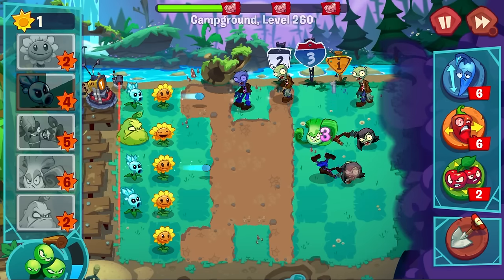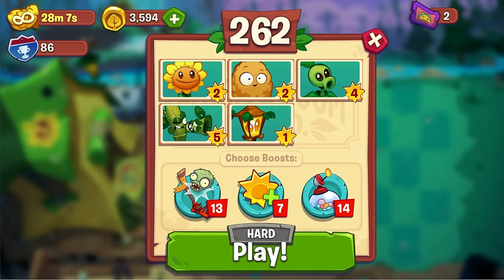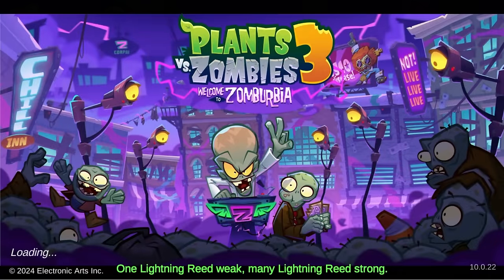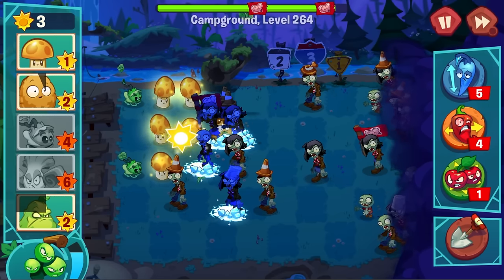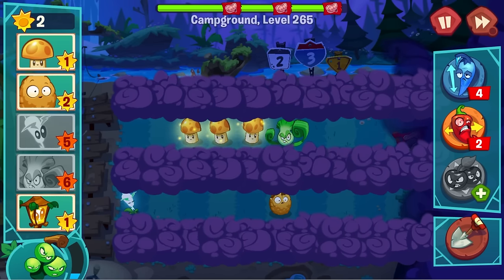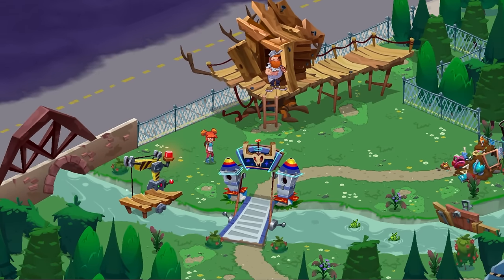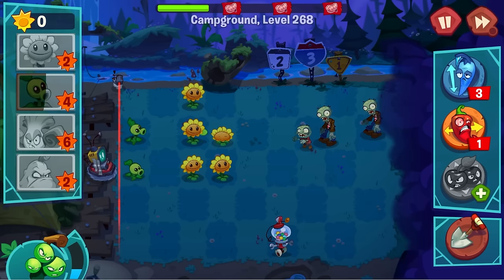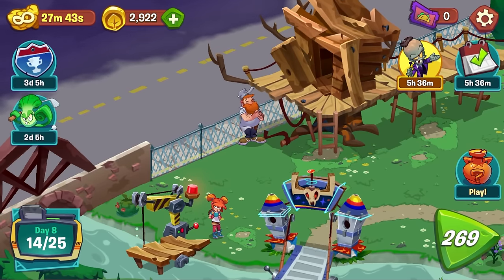Is Nate OK? - Plants vs. Zombies 3: Welcome to Zomburbia - Gameplay Walkthrough Part 25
Plants vs. Zombies 3 Welcome to Zomburbia Gameplay Walkthrough Part 25! Campground Gameplay

Plants vs Zombies is back in an all-new adventure that will test your zombie defense skills! Filled with plants and zombies new and old with the PvZ combat you’ve come to know and love. It’s the wildest PvZ yet that will have you rebuilding Neighborville while fighting against the wackiest zombies to date. Dr. Zomboss has returned and transformed Neighborville into a zombie paradise! Embark on an epic adventure with Dave and his team of heroes in a story that’s crazier than ever before as they journey through the fog to free other citizens. Battle the zombie horde and fight off Dr. Zomboss to save and rebuild Neighborville your way!